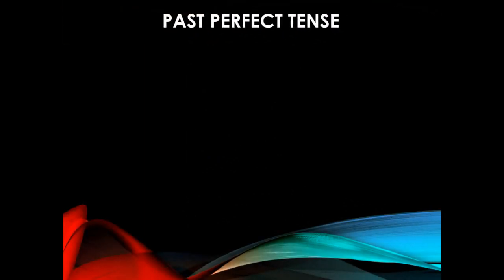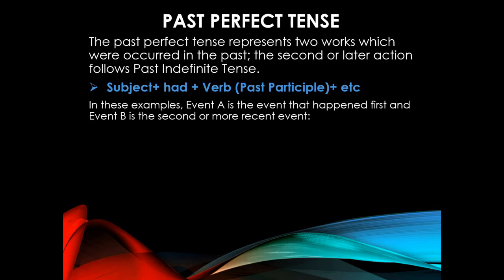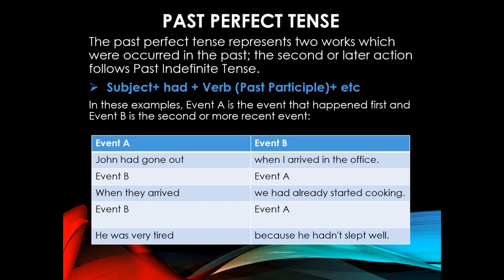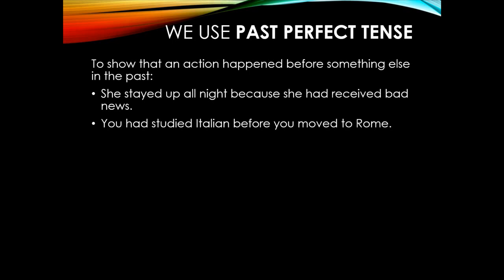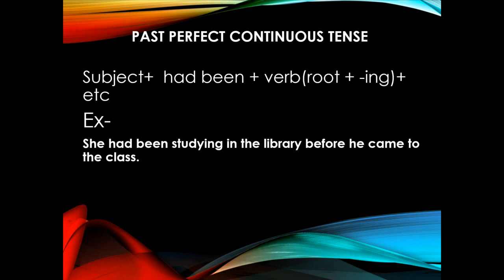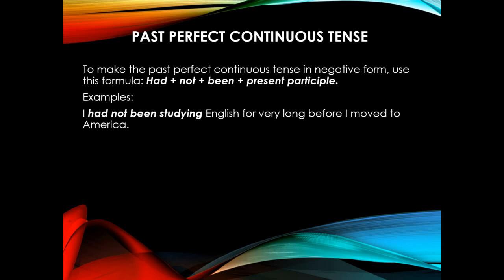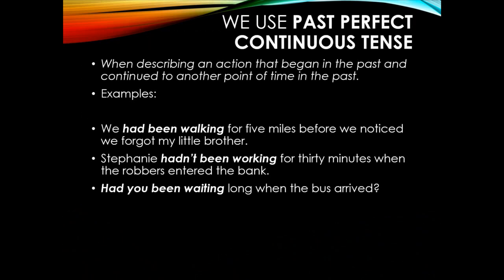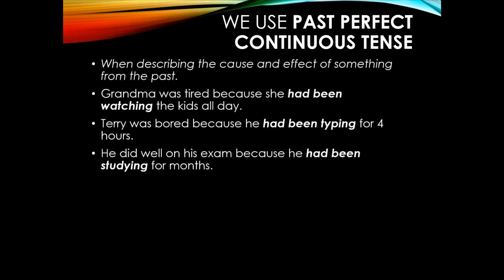Class : 6 Subject : English Language (Grammar) Chapter : 10 Topic : Past Tense (Part 2)